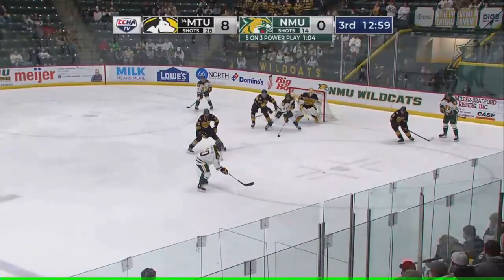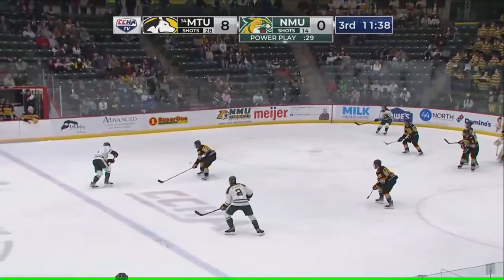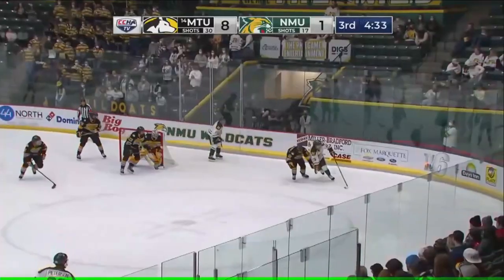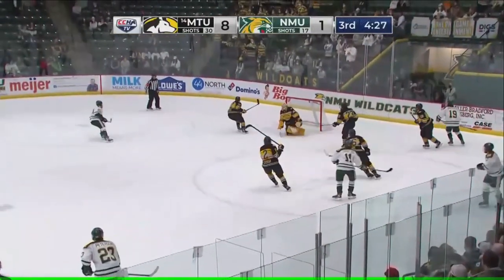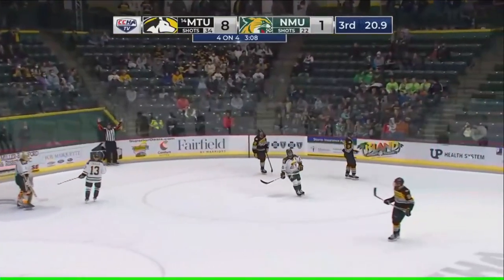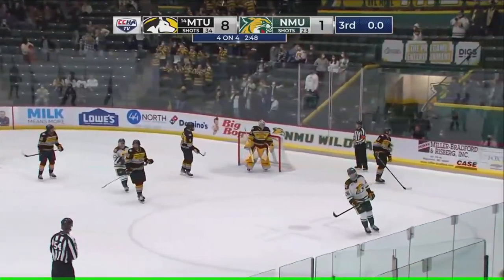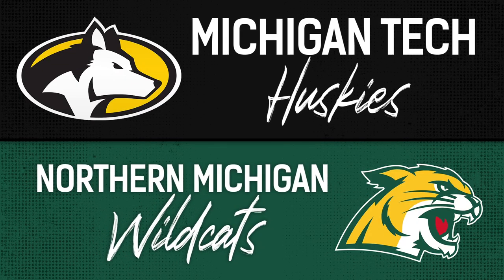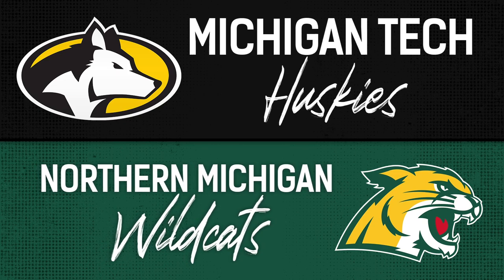Hockey Highlights: Tech at Northern Michigan - Feb 8, 2022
No. 14 Michigan Tech won its 10th straight at the Berry Events Center.